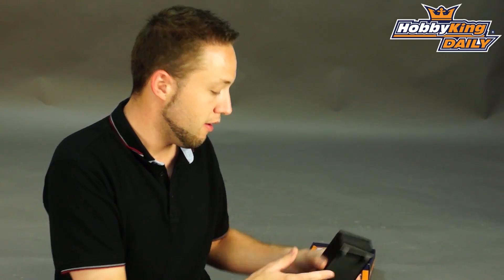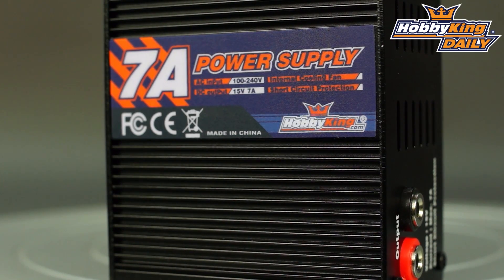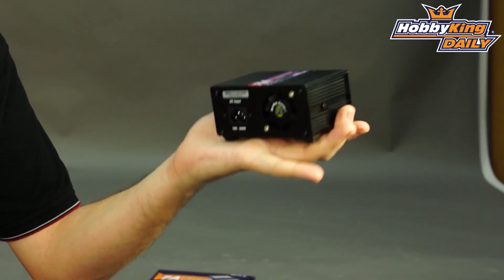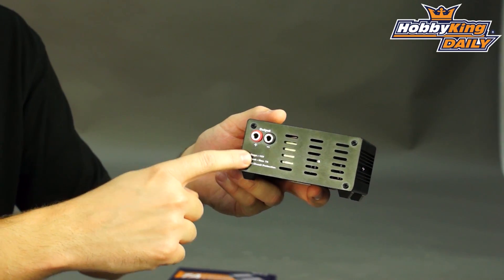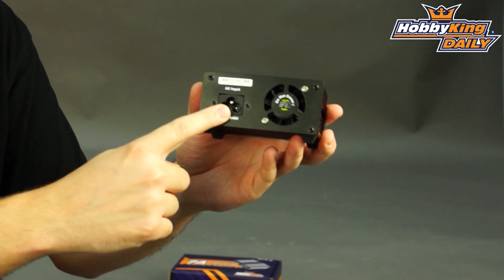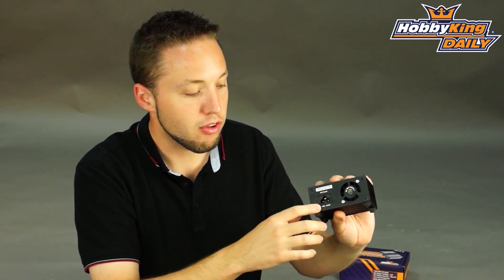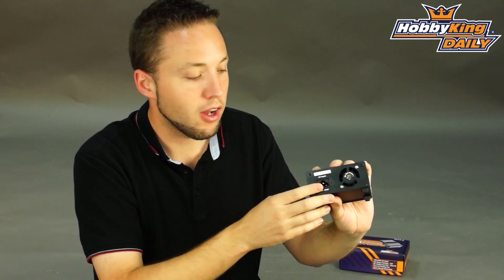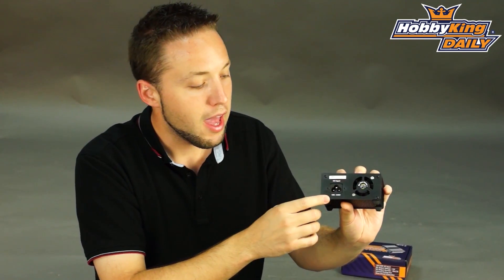HobbyKing Daily - HK 7A Compact Power Supply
HobbyKing 105w 7A Compact Power Supply (100v~240v)